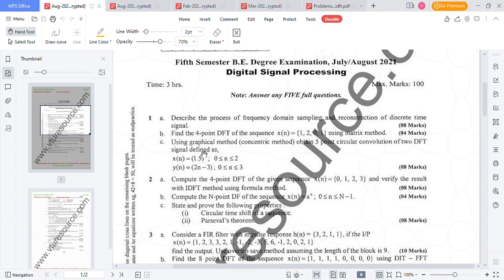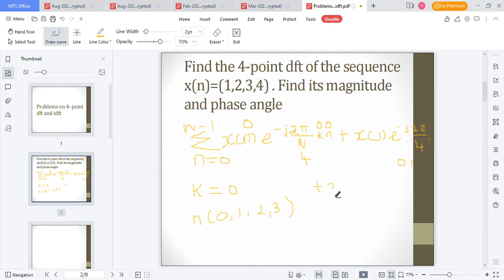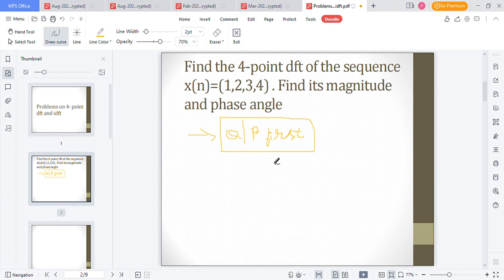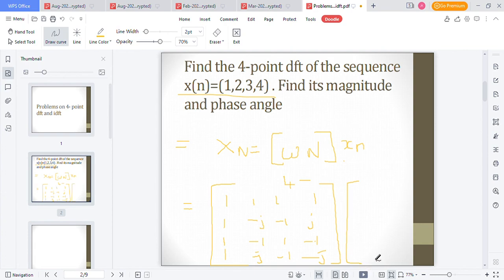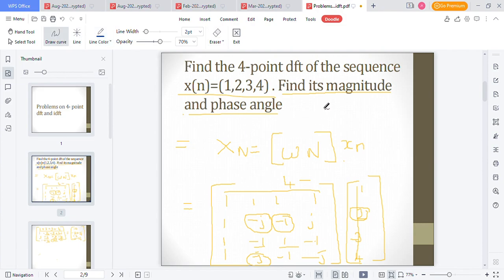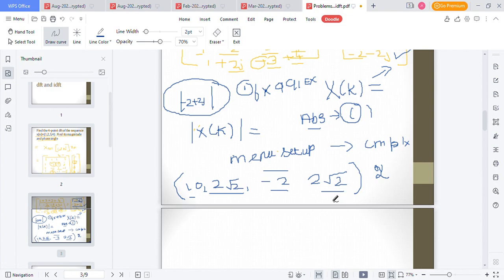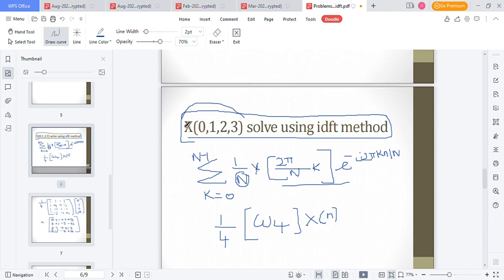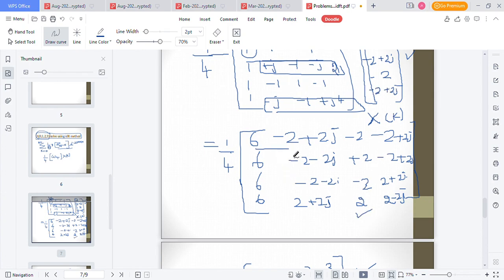problems on 4-point dft part-2@Eandchub_